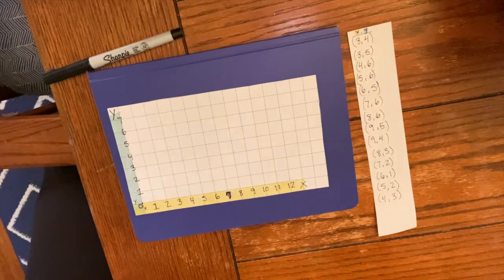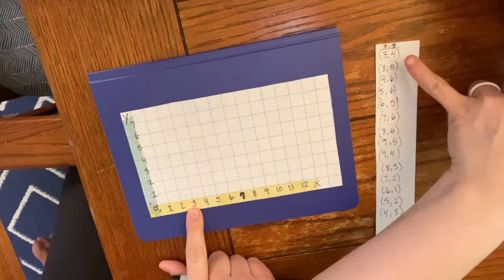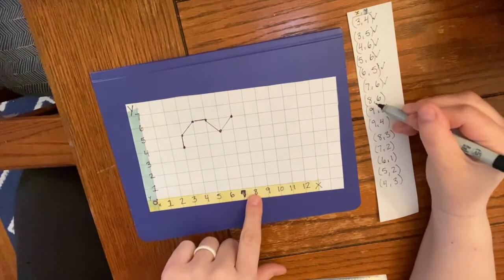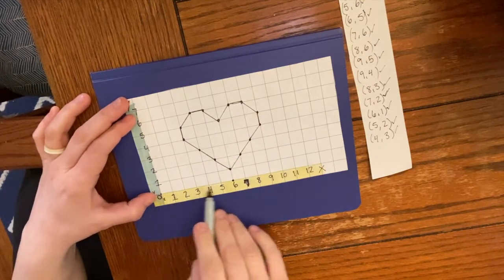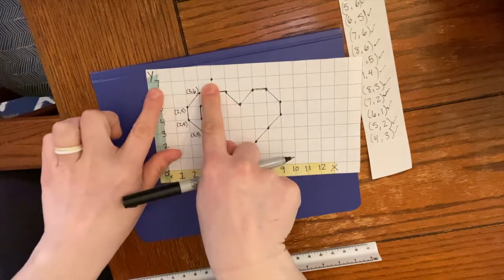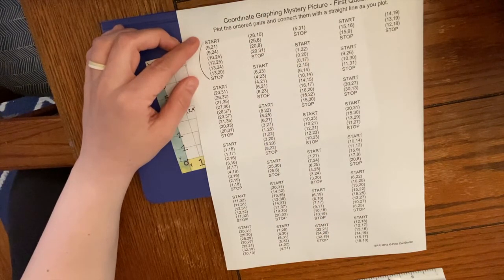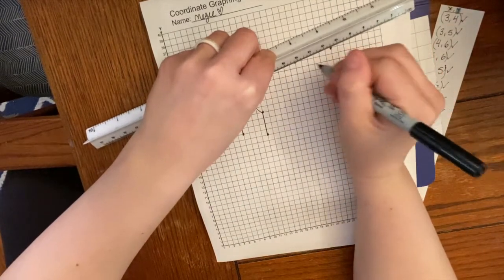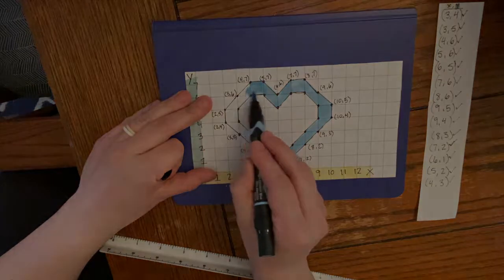Cartesian Coordinates - A Math Lesson | Elementary Level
In this math lesson, we will be learning about the cartesian grid. It is designed for 6 to 12-year-old children.

What is the cartesian grid?
The cartesian grid is a coordinate system that consists of two lines that run perpendicular to each other. The vertical axis is called the y-axis, and the horizontal axis is called the x-axis.

The video lesson demonstrates how to write the coordinates of a point and plot the coordinates on the grid.

Invite the child to explore this practical method and get a better understanding of the math facts. Repeat this activity by asking the child to make their favorite design on the grid and write its coordinates.